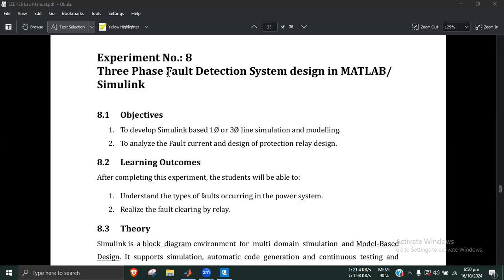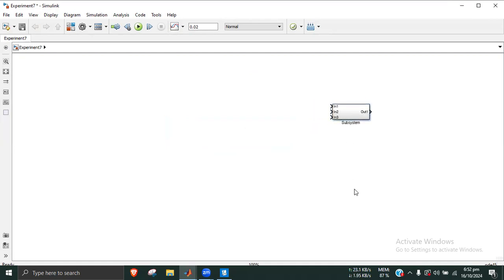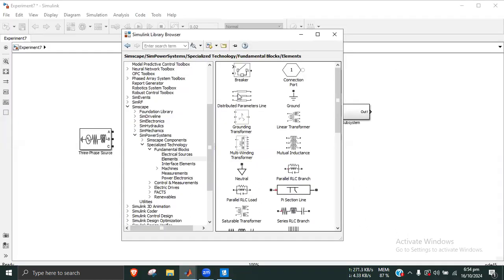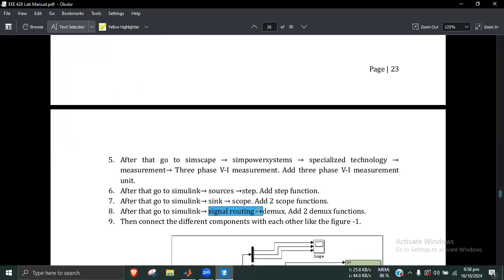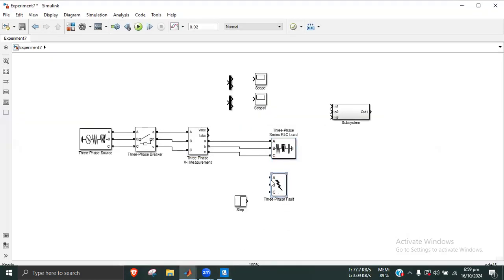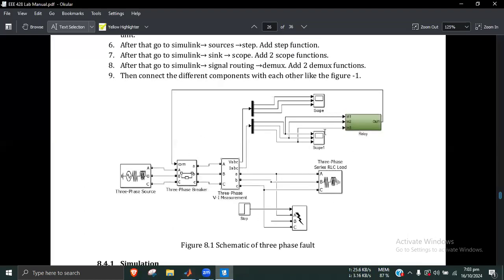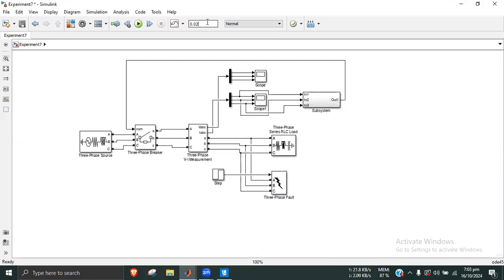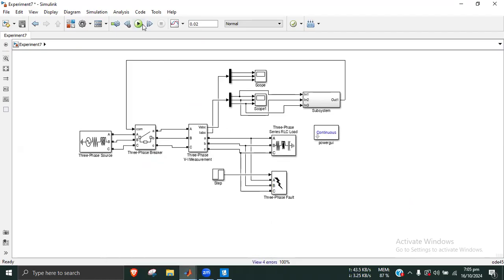Three phase fault detection with designed relay using MATLAB / Simulink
In this video, I have discussed three phase fault detection with designed relay  in simulink for experiment details.